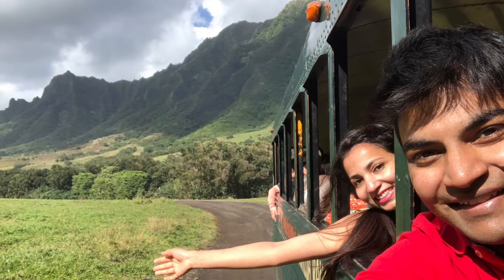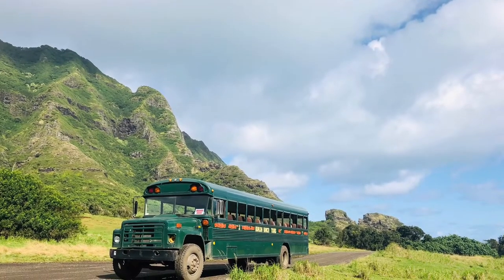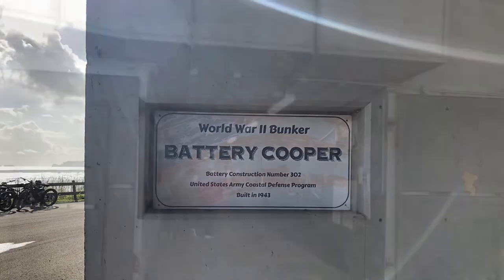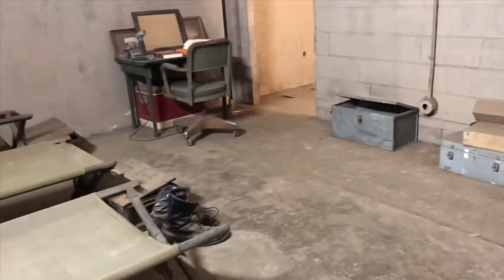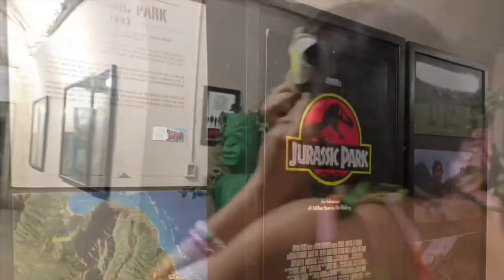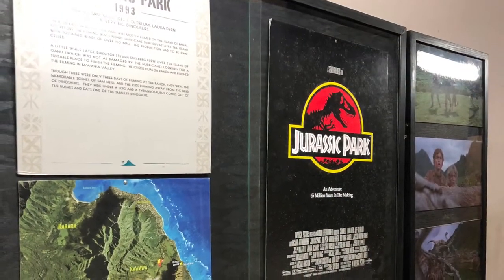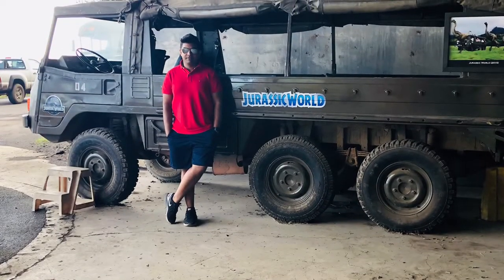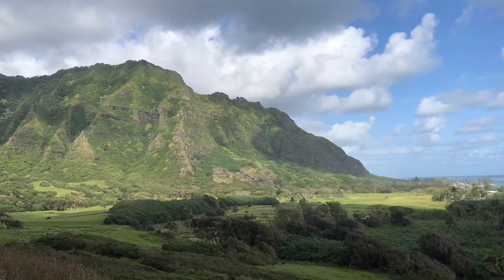Kualoa Ranch Tour (Part 1 of 3)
On the Hawaiian island of Oahu, come tour with us through the amazing Kualoa Ranch which is also known as the Jurassic Valley.

Experience our familiar Ka’a’awa Valley, known as Hollywood’s “Hawaii Backlot,” to see where over 50 of Hollywood’s biggest blockbuster movies and TV shows were filmed, including even some of the 1960’s Elvis classics.

Our Package details:- 90 minutes tour for $48.95 Adult

Hop aboard a vintage school bus and take a photo of yourself at the infamous Jurassic Park fallen tree, find Godzilla’s footprints, see the Windtalkers battlegrounds and visit several other locations including the famous “penguin” road site from 50 First Dates, the road site from You Me & Dupree, the house structure from Mighty Joe Young, and numerous Hawaii Five-0 and LOST areas, like Hurley’s golf course! You might even see a filming in progress! You will also stop at an amazing WWII army bunker, built entirely into the side of the mountain range. There you’ll find movie posters, props, and memorabilia from lots of movies filmed at Kualoa through the years, as well as marvel at the Kualoa WWII artifacts and exhibits.

TIP: Advanced reservations are recommended as many tours sell out 2-3 weeks in advance. Kualoa prides itself on providing the best guest experience, so their “guide-to-guest” ratios are very low, with one guide to every six or ten guests in most cases (except for the Hollywood Movie Sites Tour).